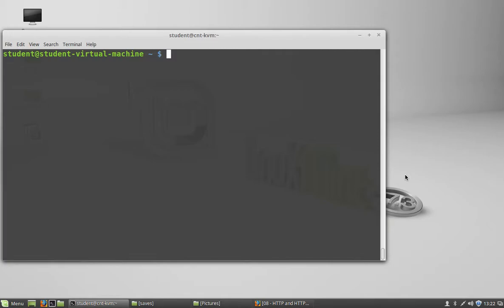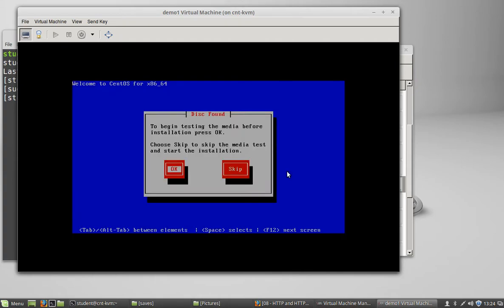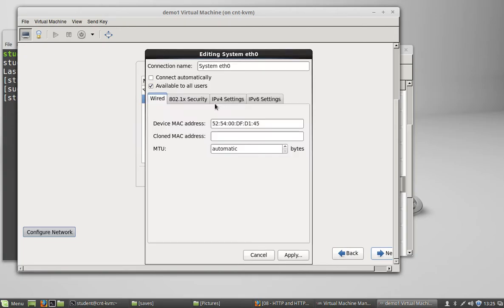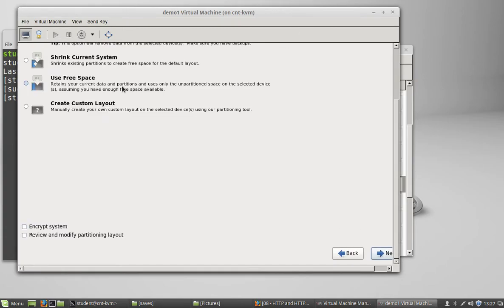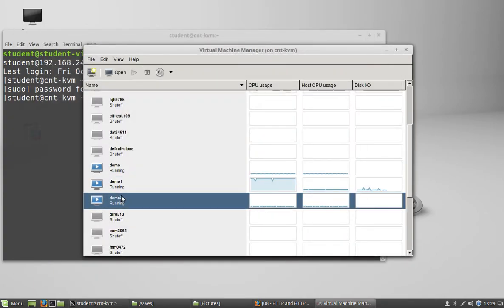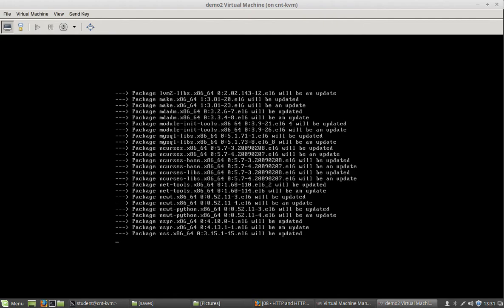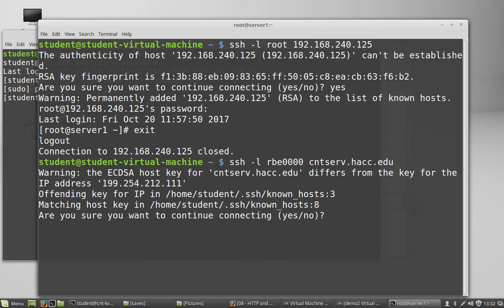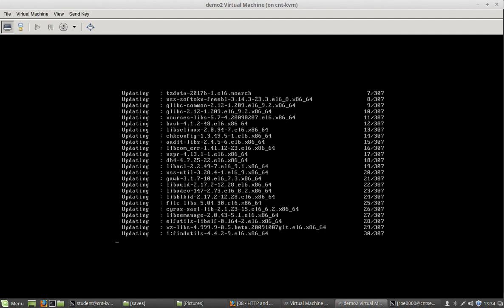Installing your linux server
How to install Linux in the remote VM. Probably only useful for my class.